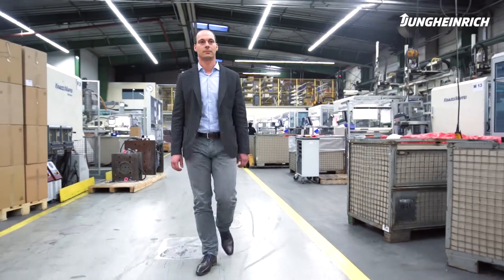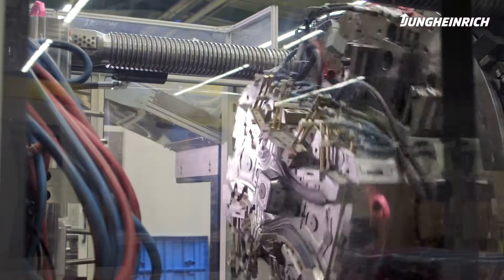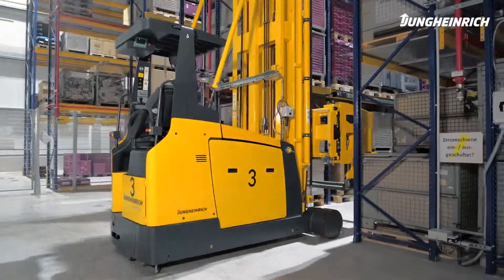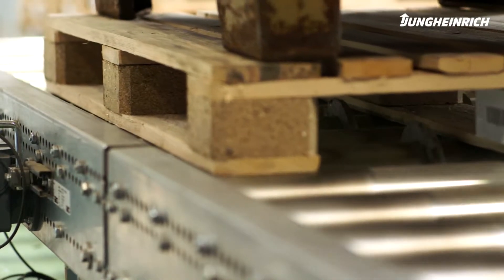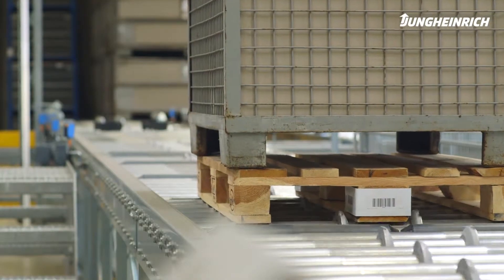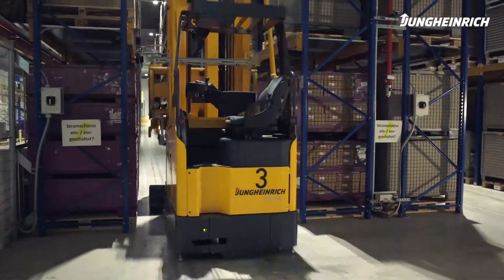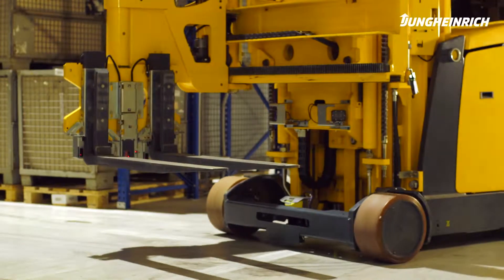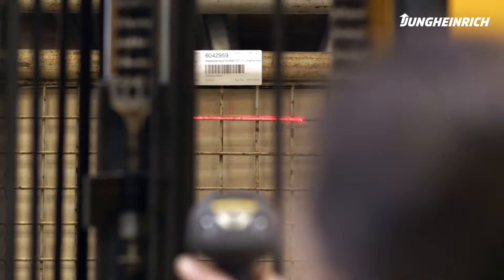AutoVNA – Our Customer Coko Werk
Process optimization and an increase in efficiency – two of the reasons why Coko Werk chose to let us install an automatic high-bay warehouse at their Bad Salzuflen plant, including three automated high-rack stackers ETXa. The owner-operated midsized company within the plastics industry transforms ideas into technical plastic parts made of thermoplastics, true to their slogan “We put your products into shape”.  Jungheinrich acted as general contractor and – in addition to the rack and control system – provided WiFi and terminals.